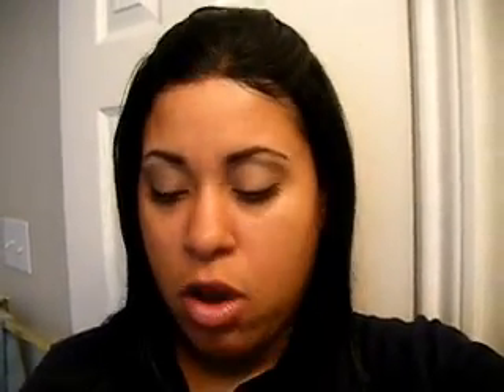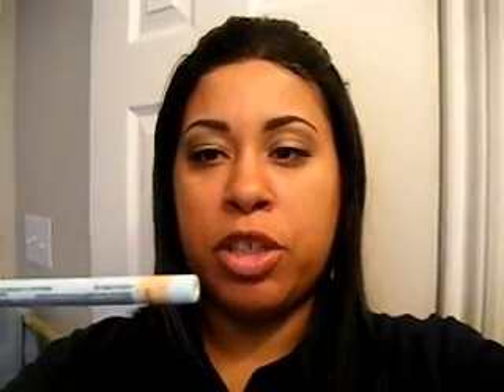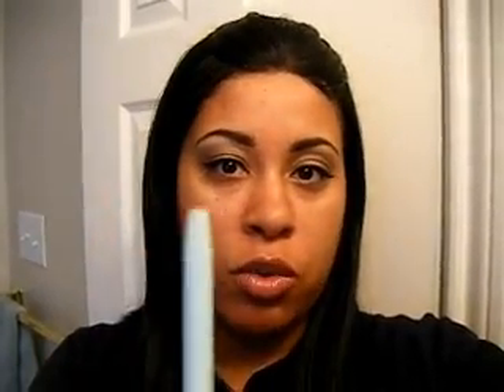Lace Front Beyonce Flat Iron!!!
This morning I took some time to flat iron her out...cute, but could have been better if it was longer.

Eyeshadows: M.A.C
Vex
Satin Taupe

Bare study paint pot...